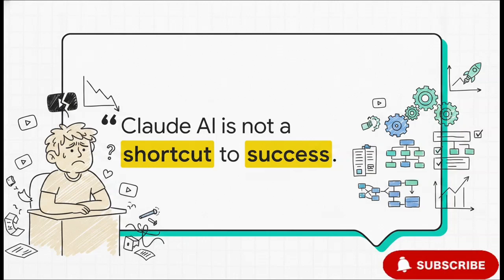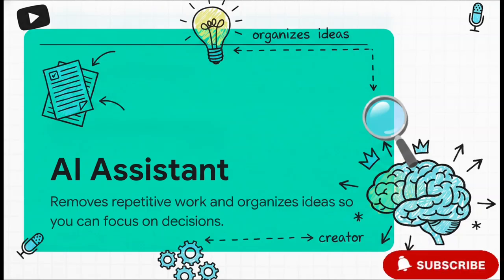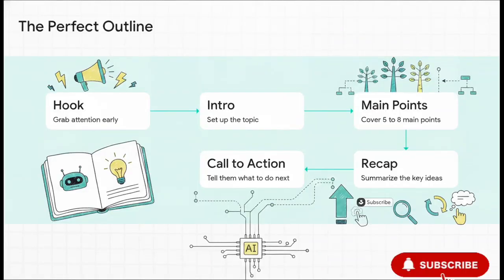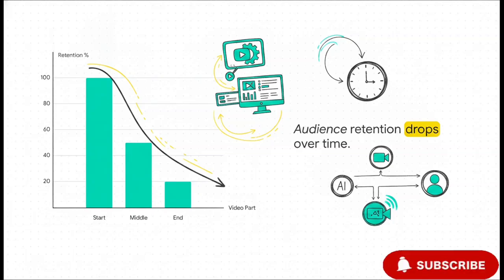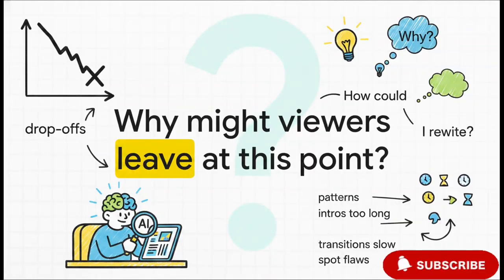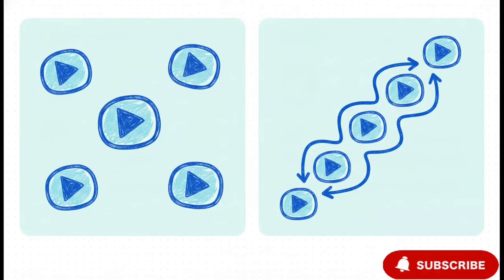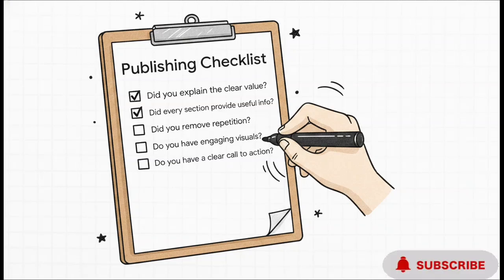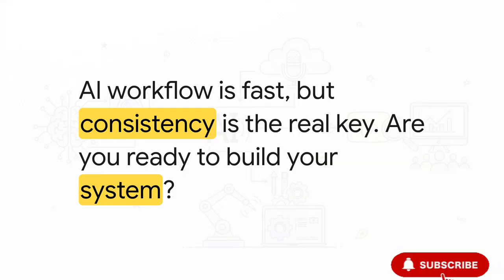How to Grow on YouTube Using Claude AI (2026 Beginner's Guide)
If you're struggling to grow on YouTube, this video is for you! In this complete beginner's guide, you'll learn how to use Claude AI to find viral video ideas, write high-retention scripts, create better titles and thumbnails, improve YouTube SEO, and grow your channel faster.

Whether you're a new YouTuber or an experienced content creator, Claude AI can help you save time and create better videos. I'll show you the exact workflow I use, the best prompts, and practical tips you can apply today.

📌 In this video you'll learn:
• How to find viral YouTube video ideas
• How to write engaging scripts with Claude AI
• How to improve audience retention
• How to create clickable titles and thumbnails
• How to optimize your videos for YouTube SEO
• Best Claude AI prompts for YouTube creators